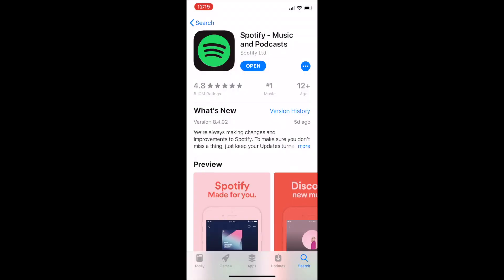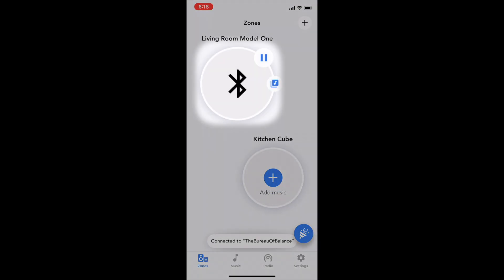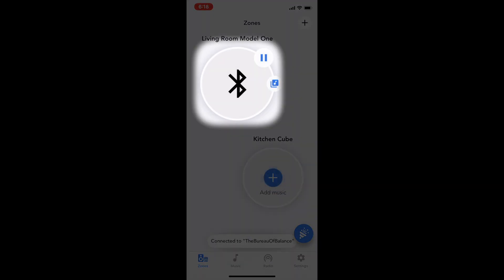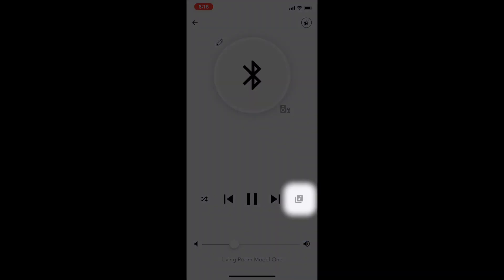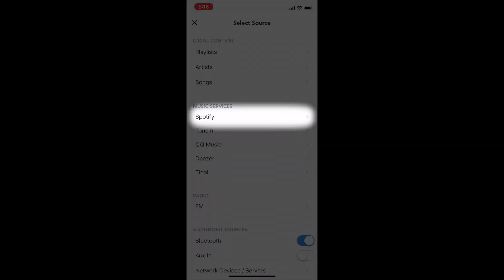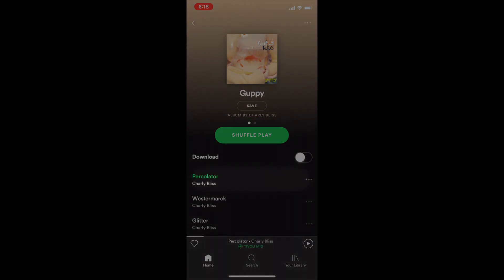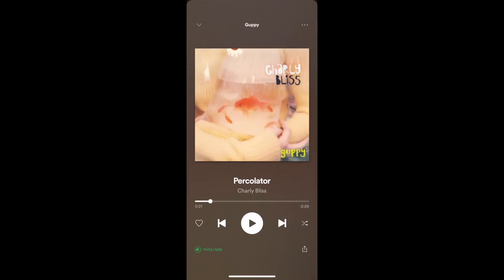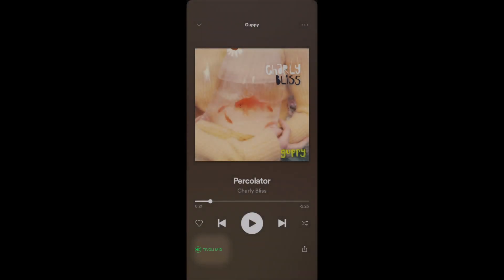Play a Song on Spotify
In this app tutorial video, we discuss how to play a song on Spotify through your Tivoli Audio wireless system.